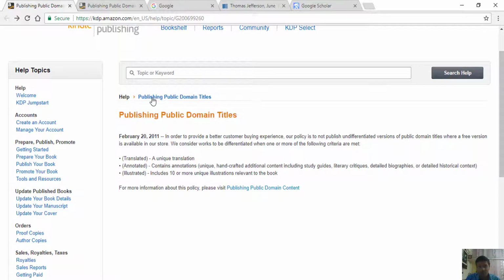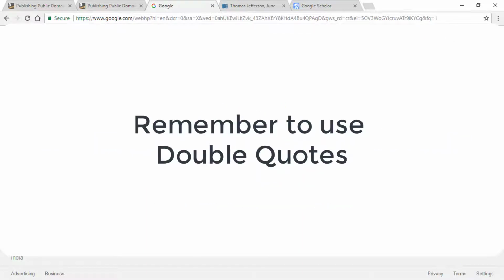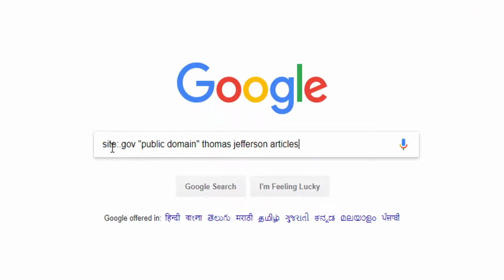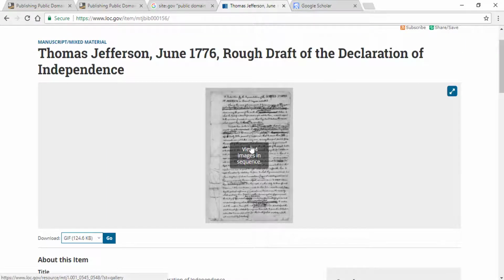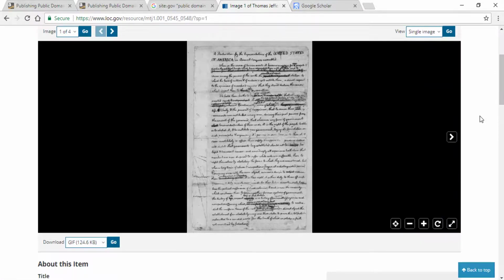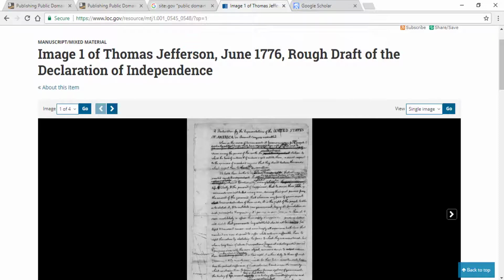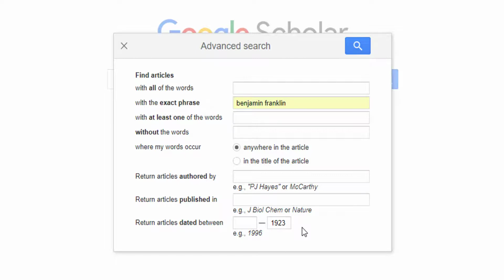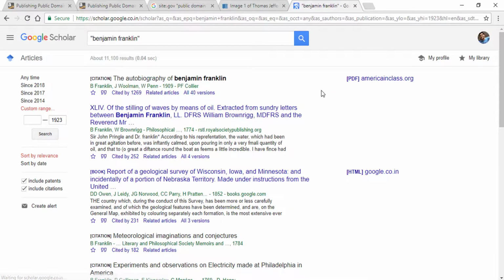How to Find Public Domain Books Using Google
Download my Kindle eBooks here:
All my books

MORE RESOURCES
[Download] Ideas for differentiating Public Domain books - PDF Checklist is available

[blog] How to Publish Public Domain Books on Kindle:-

PUBLISHING PUBLIC DOMAIN CONTENT:

Gears I use:
Boya Lavalier Microphone
Dell Inspiron 5547
Samson Go Mic